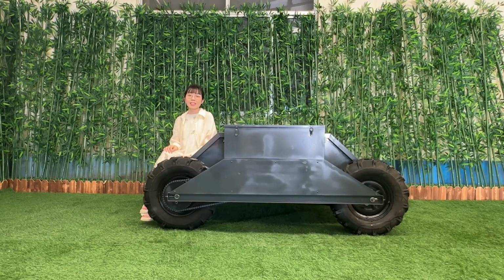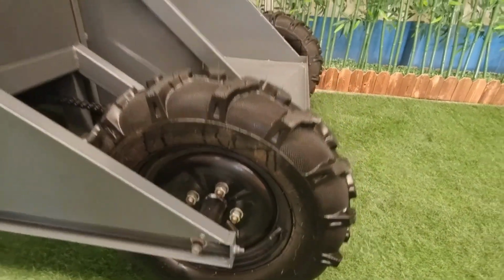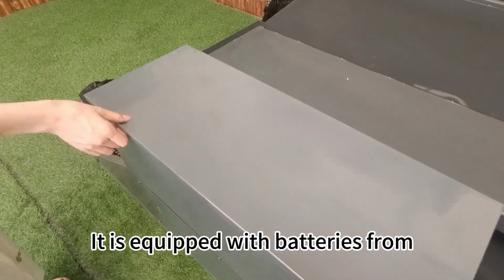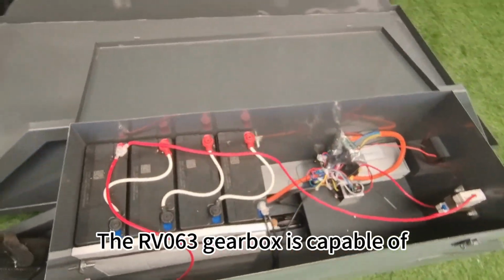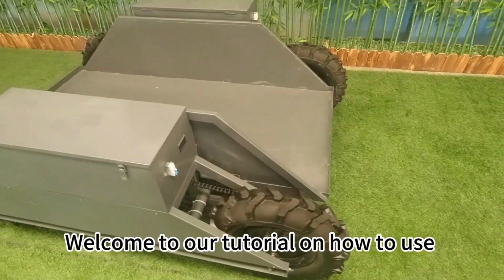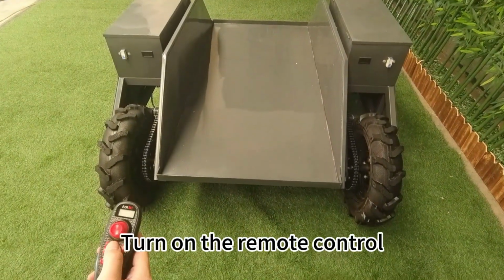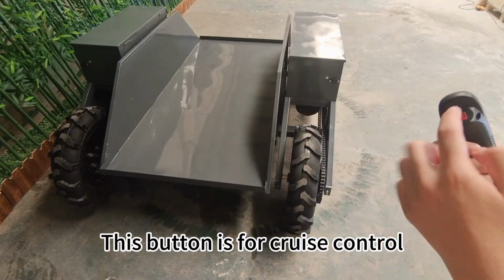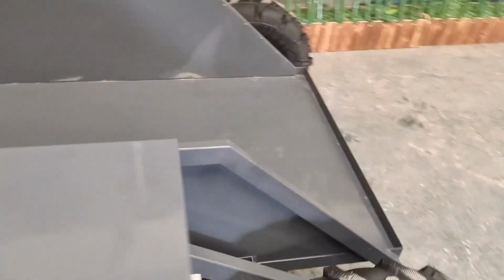Remote Control All Terrain Transport (RAT660) Rugged Terrain from Vigorun Tech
Description
Features:
1) Designed for rugged terrain transportation, with four wheels that automatically level according to the terrain.
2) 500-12 herringbone tires enhance traction, with tall wheels providing high ground clearance (35cm) for excellent cross-country performance.
3) Equipped with TianNeng batteries, a renowned Chinese brand, with two sets of 48V 20Ah for long-lasting endurance.
4) Powered by a 1200W full copper brushless motor, offering robust performance. Features electromagnetic brakes and anti-rollback functionality. The RV063 gearbox delivers high torque output.
5) Reinforced body for strong load-bearing capacity.
6) High safety with wireless remote control.
7) 360-degree rotation for easy maneuvering in tight spaces.
8) Chain drive system for simple maintenance.
9) Suitable for various terrains: mountains, orchards, farmland, uneven grounds, and slopes for loading and transportation.

Specification:
Walking Speed: 0~7km/h
Working Temperature: -20~55°
Working Degree: 0~45°
Min Ground Clearance: 350mm
Remote Control Range: 200m

Walking Motor
Motor Type: Brushless electric traction
Voltage / Power: 48V / 1200W

Wheel: 500-12 tire
Battery: 48V 20Ah * 2

Rated Payload: 660kg
Wheelbase: 1380mm
Track: 1160mm
Bed Dimension: 1750*810*400mm

Machine Size: 1950*1500*800mm
Machine Weight: 280kg

Package Size: 2060*1560*1000mm
Gross Weight: 330kg
Volumetric Weight: 540kg